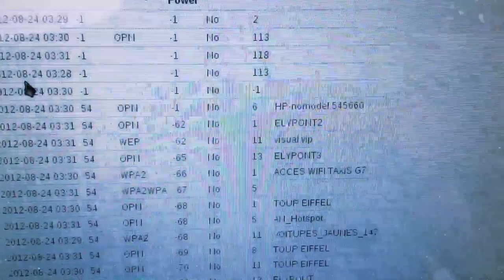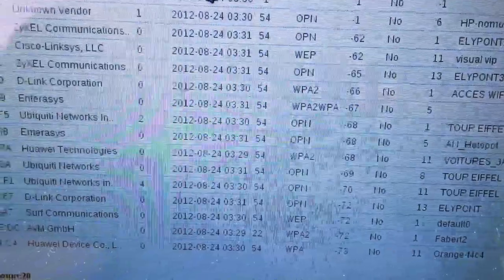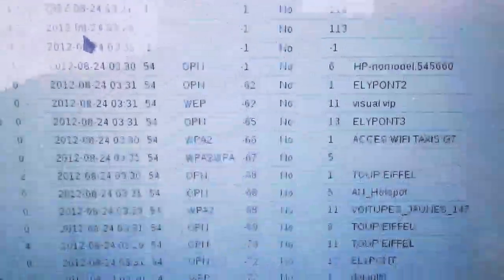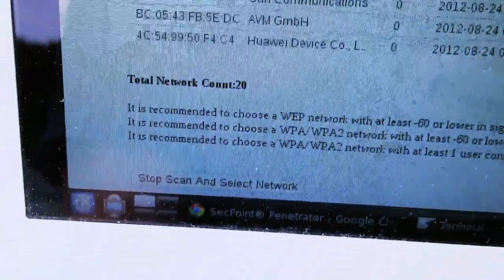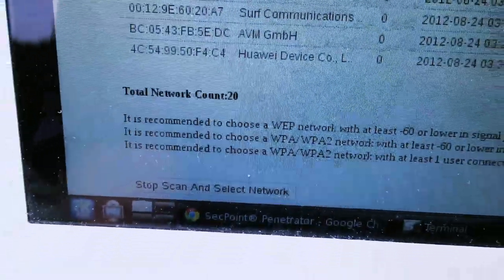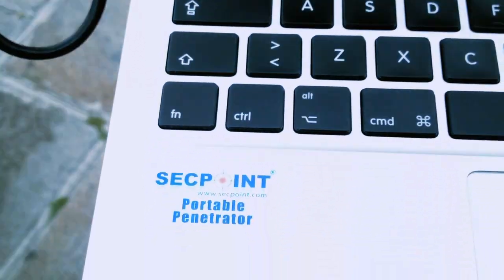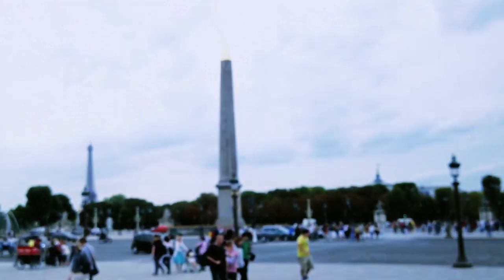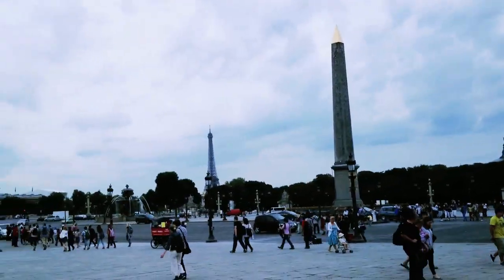WEP WPA WPA2 Wifi Scanning Portable Penetrator Place La Concorde Luxor Obelix MOVIE